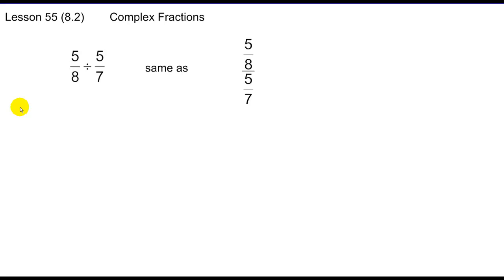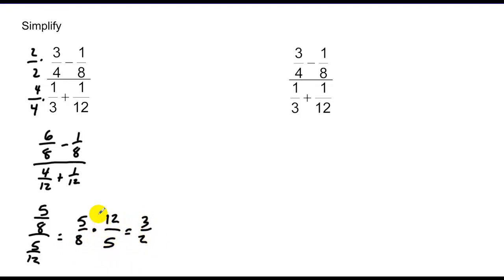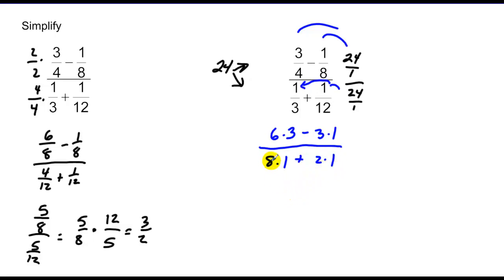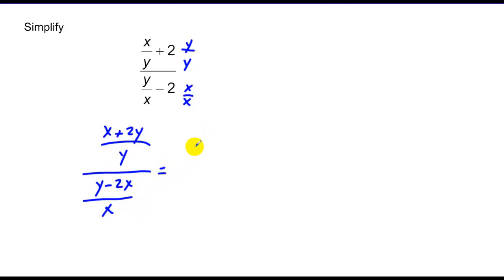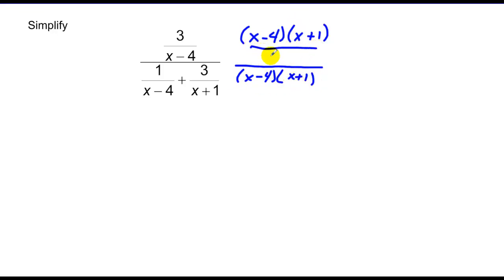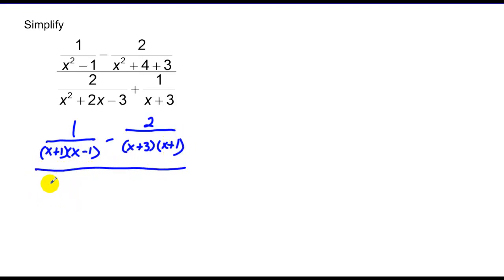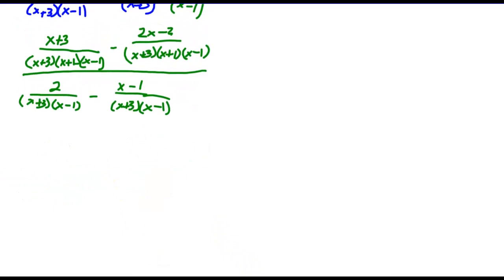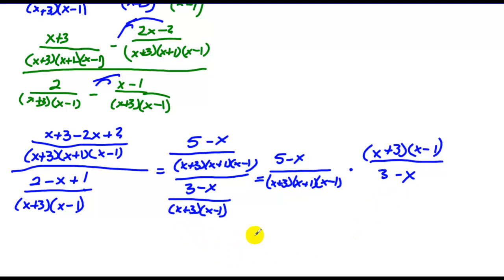Lesson 55 Complex Fractions